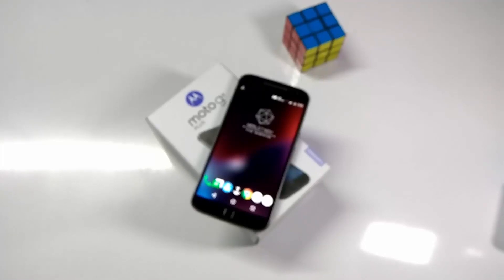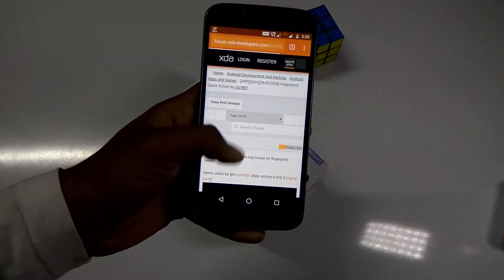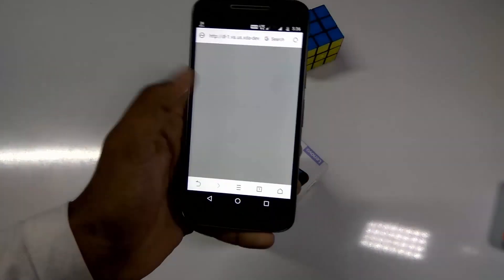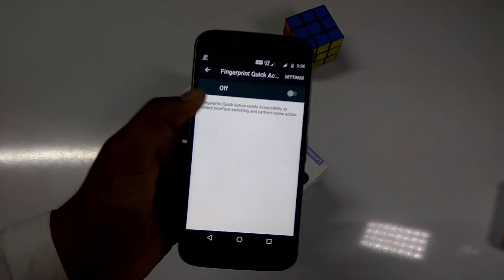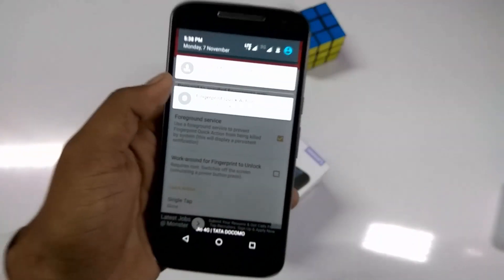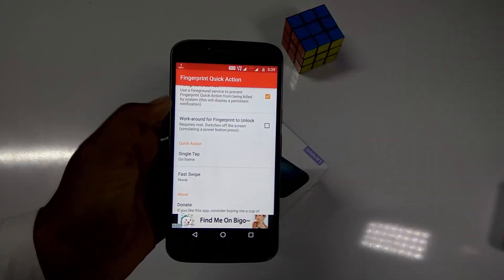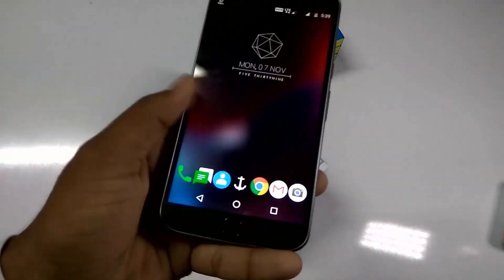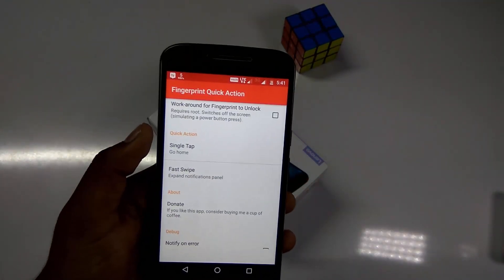Moto G4 Plus|Make Your Fingerprint scanner to work as Home button | UBox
This video is all about making the fingerprint scanner of Moto G4 plus to work as physical quick action buttons (Home Button) and also you can customise the command for your fingerprint scanner.

▬▬▬▬▬▬▬▬▬ DOWNLOADS ▬▬▬▬▬▬▬▬▬▬▬

[ver 0.80 Works smoothly]

 or
[ver 0.5 sometimes Dosen't Respond ]

Best Moto G4 Plus Back Cover

Use these Links to Buy Products-

Share the Video and Reach the  Other Audience If it Worked For You !